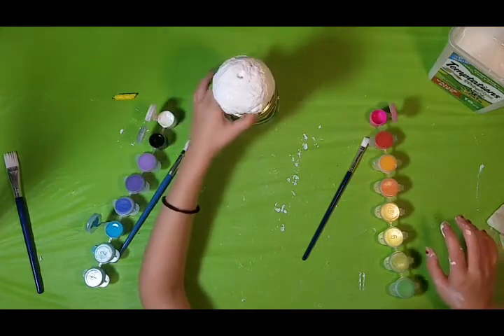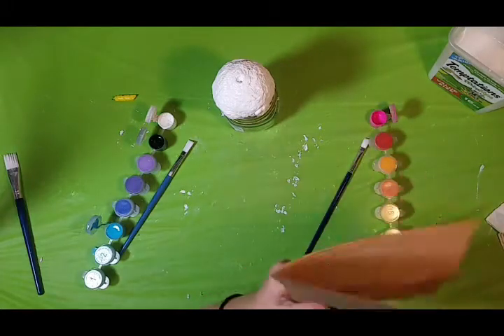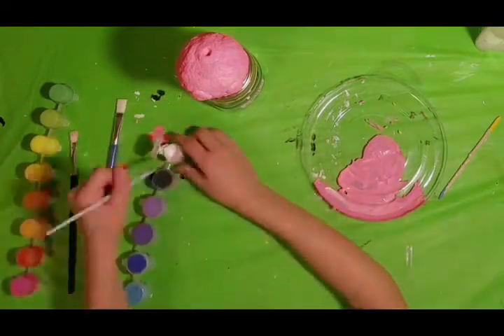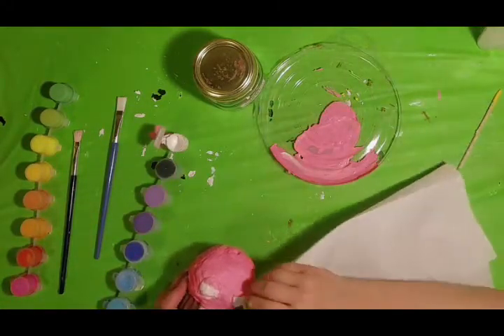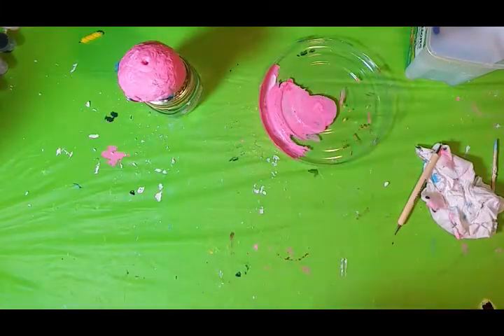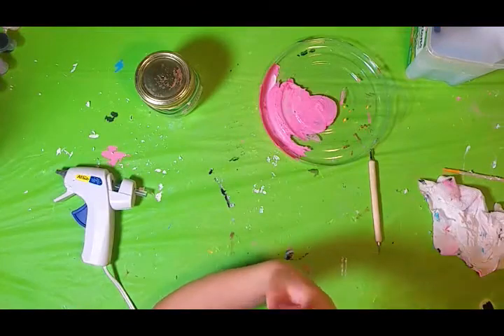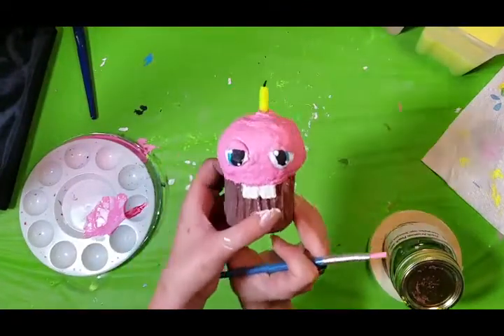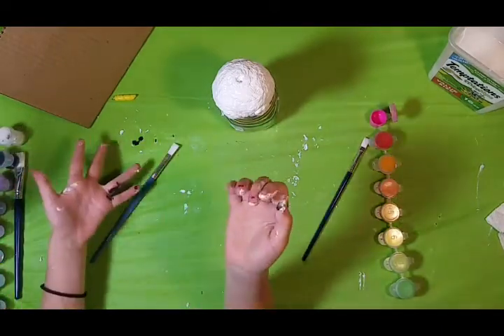Super Orio Makes Chica's Cupcake- Five Nights at Freddy's Inspired- Paper Mache Pulp- Part 2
You may have noticed, we LOVE our paper mache! AND paper mache pulp. You can literally make anything with this stuff.
This tutorial is done by my 9 year old daughter, Super Orio, and provides simple steps for making Chica's Cupcake from Five Nights at Freddy's. Although, you can use the steps to create your own art. :)

Mentioned posts.